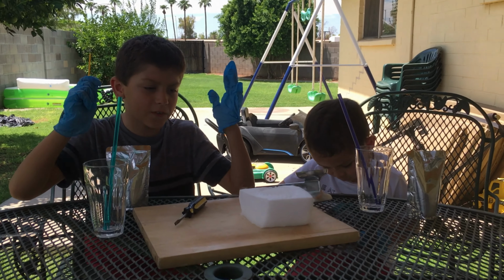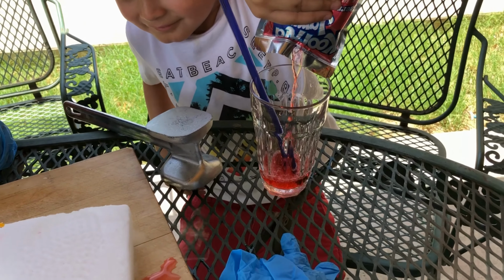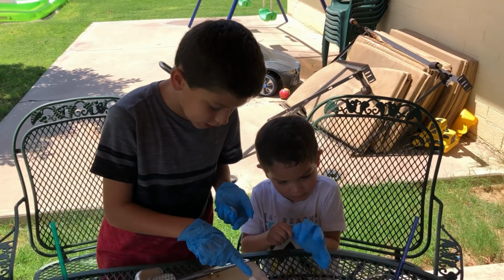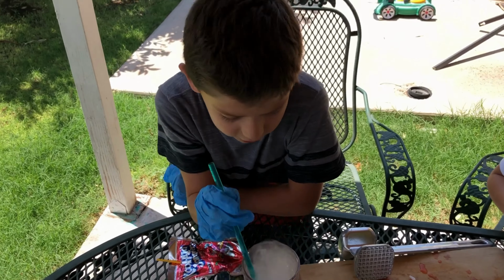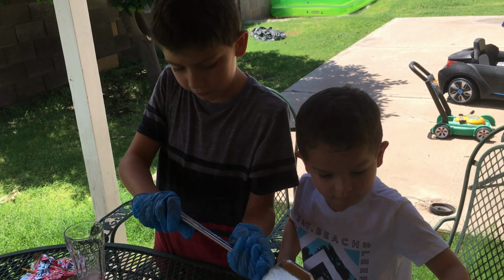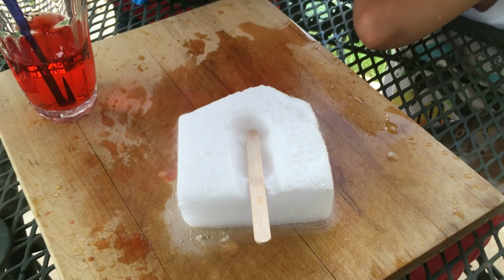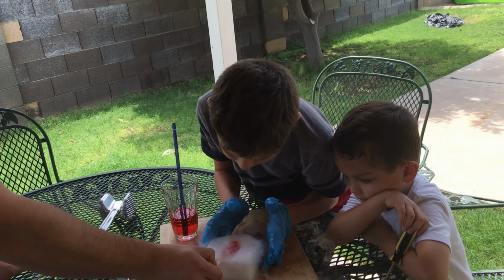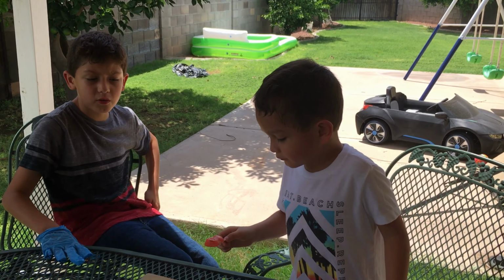Dry Ice Experiments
The Kool Kidz buy some dry ice and try a few experiments!